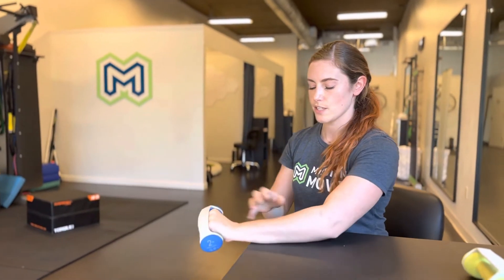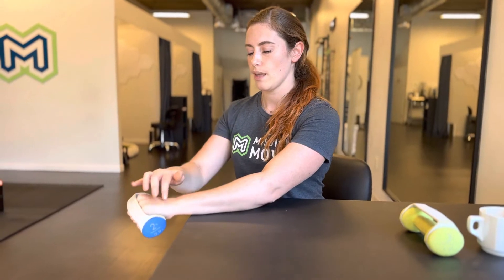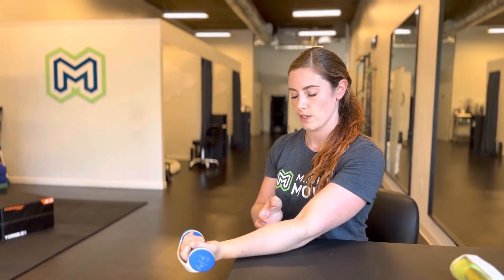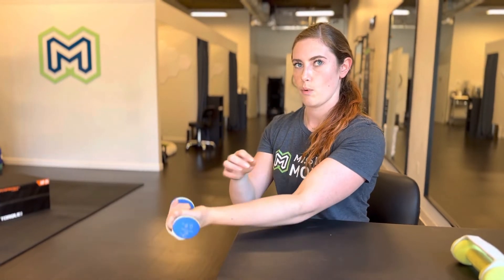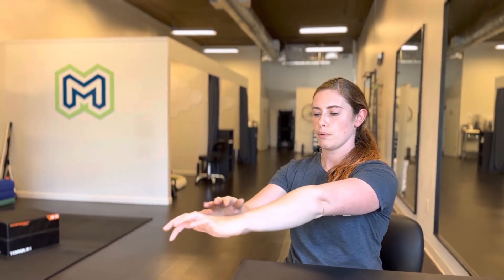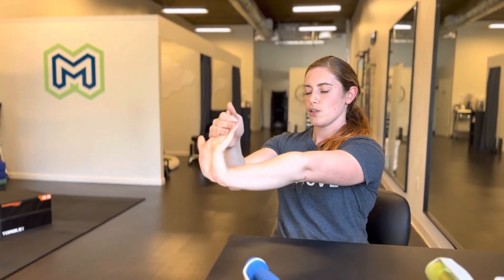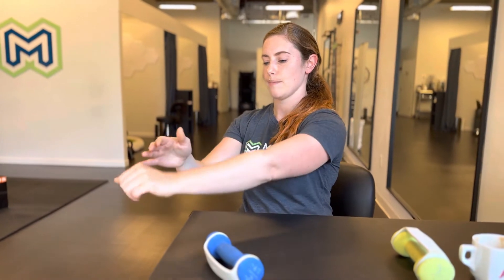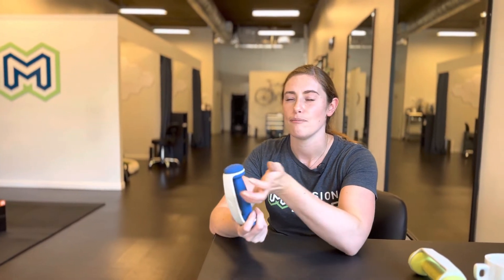Best Treatment Plan for Tennis and Golfer's Elbow!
Tennis and Golfer's elbow can be exhausting to deal with! This video will help guide you towards relief so you can go about your day without pain with every movement! Also: You don't have to play tennis or golf to experience this pain; there can be several things that cause added stress to the area, so if this pain and tenderness are familiar to you, check this out.

Mission Move is way more than just Physical Therapy. We want to help you perform your best and help you reach your goals.

The Mission Move 3-Step Process⁠1️⃣Get to the Root of the Problem⁠2️⃣Run the Plan (Fix the Problem)⁠3️⃣The Healthy Active Life Strategy

Mission Move Physical Therapy
Roswell, GA